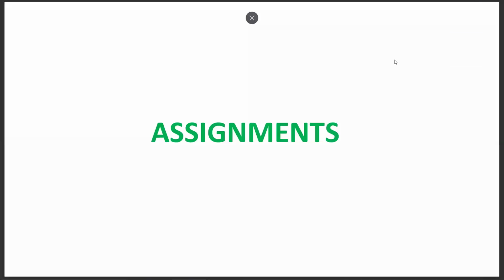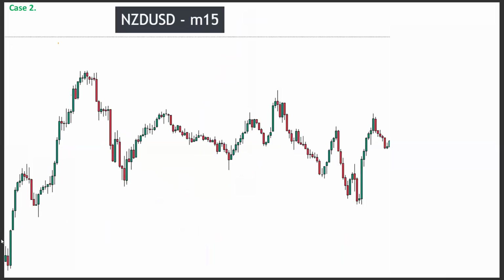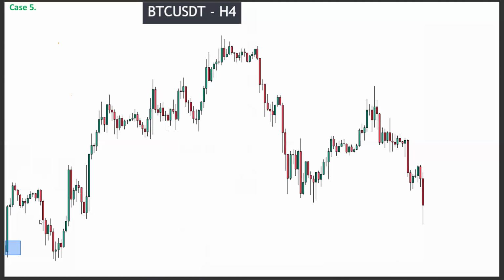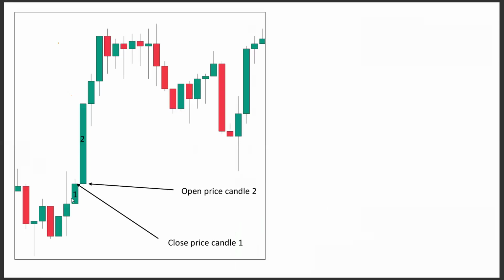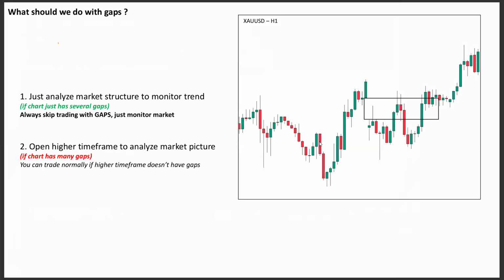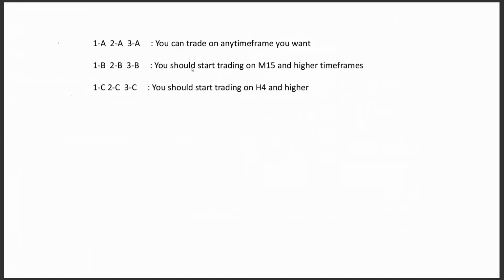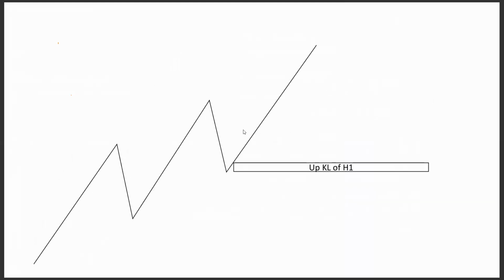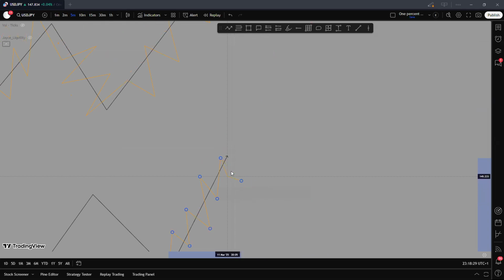MARKET STRUCTURE 4